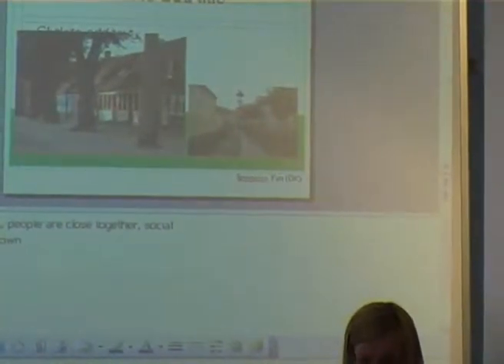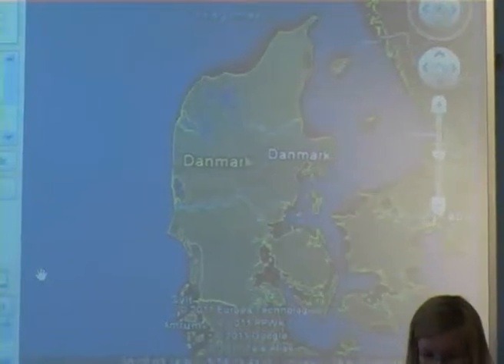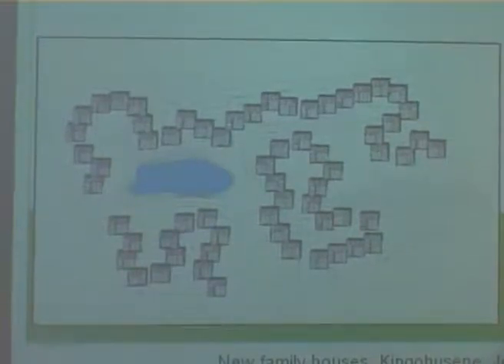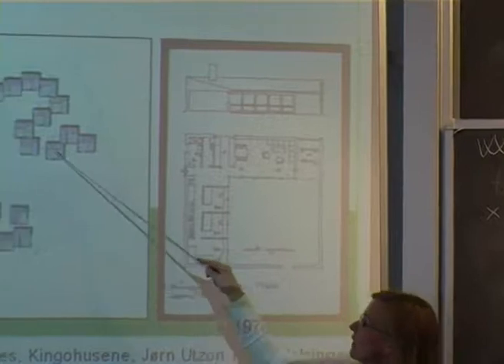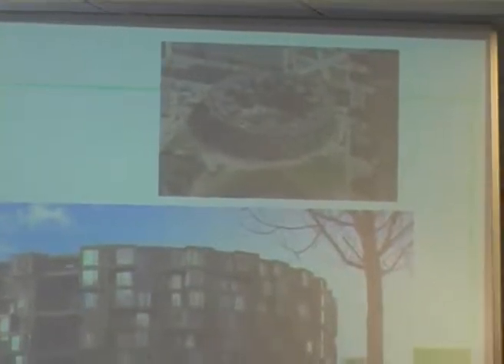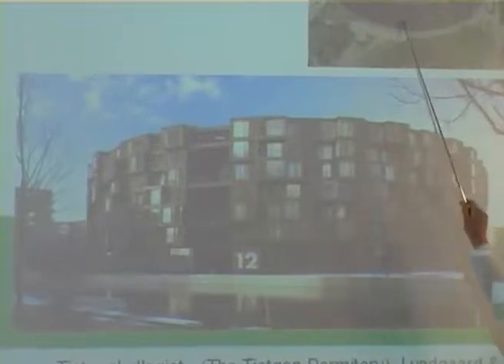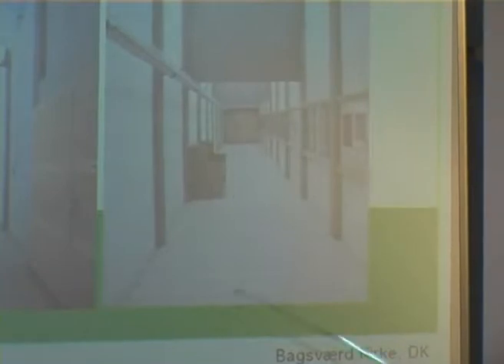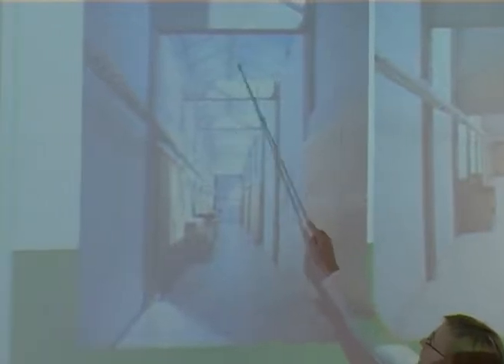Karen_KHP_lesson_2_CAHS_11_2011_1.wmv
Architecure
Part 2
Constructing Architect 1. semester Int.
S 2011
Lesson by Lecturer Karen H. P. Knudsen
VIA University College - Denmark